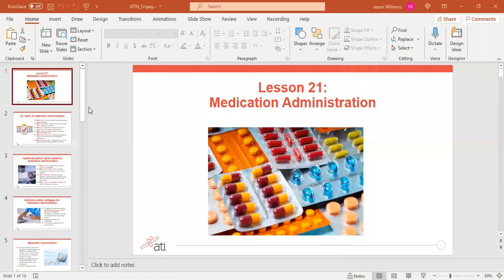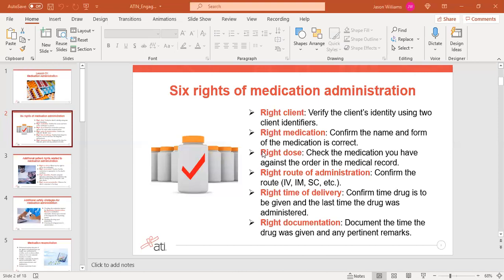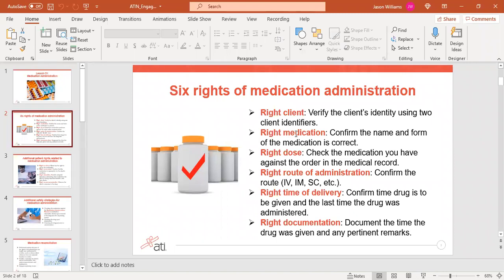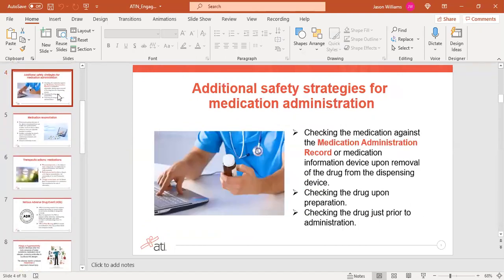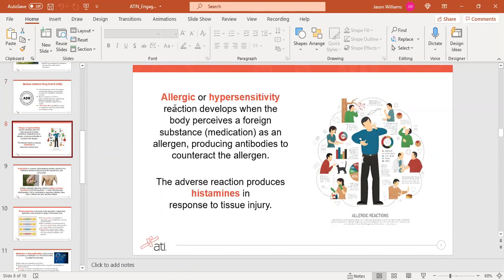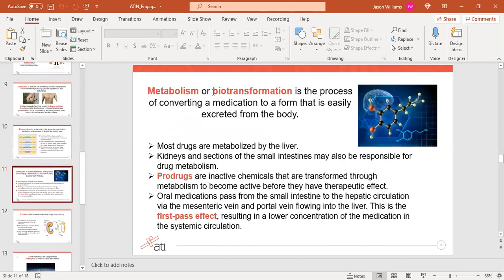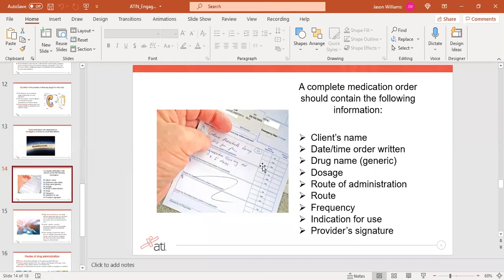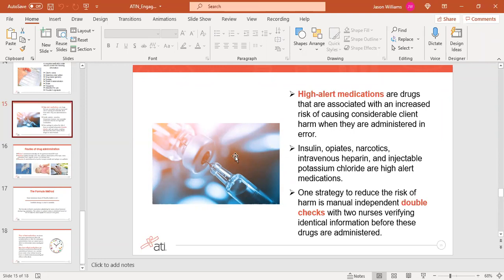MEDICATION ADMINISTRATION-LPN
Information for nurses of America & future nurses of America.